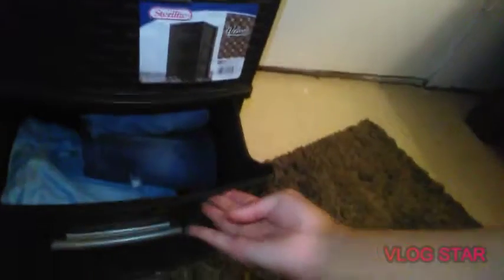Room tour first video